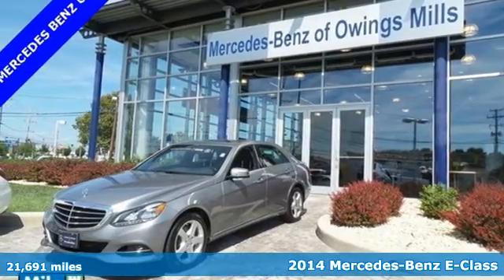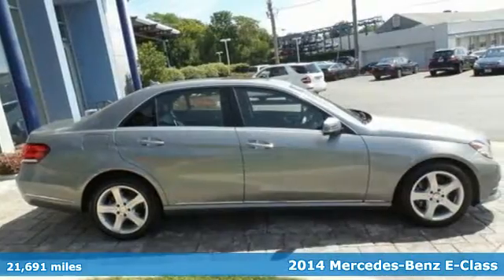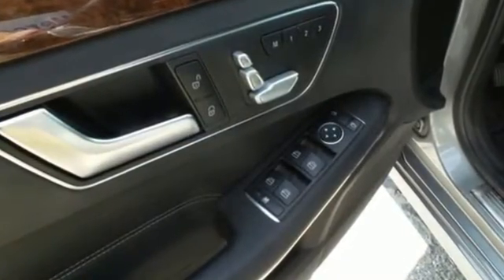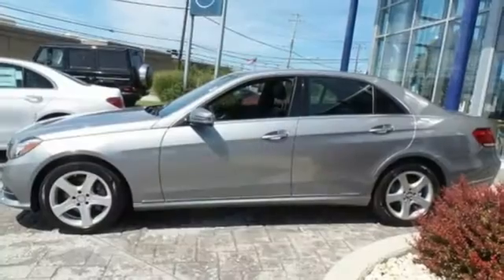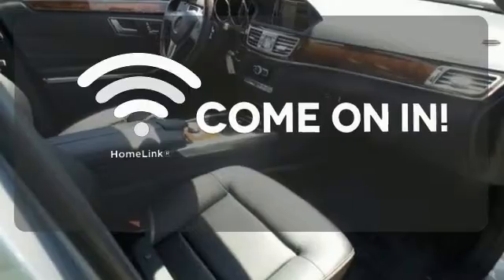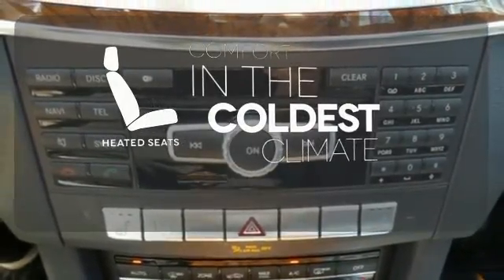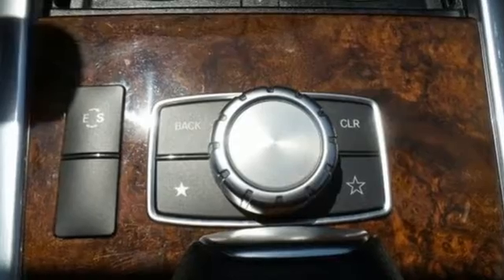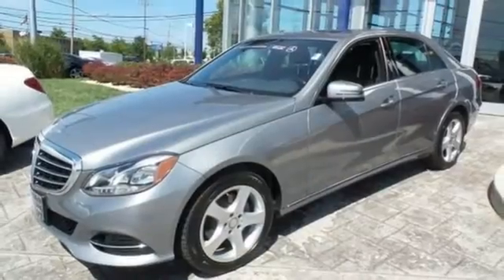2014 Mercedes-Benz E-Class Owings Mills MD Baltimore, MD 2492P - SOLD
Year: 2014
Make: Mercedes-Benz
Model: E-Class
Trim: E350
Engine: 3.5L 6-Cylinder DOHC
Transmission: 7-Speed Automatic
Color: Silver
Interior: Black
Mileage: 21691
Stock #: 2492P
VIN: WDDHF8JB2EB010126
ORIGINAL MSRP WAS $59,645..00. MERCEDES BENZ CERTIFIED!!!brbrIRIDIUM SILVER over BLACKbrbrPREMIUM PACKAGE (Power Folding Mirrors, Power Tilt /Telescopic SiriusXM Radio, COMAND with NAVIGATION, Power Front Seats, Auto Dimming Mirrors, and iPod/MP3 Media Interfaces), REARVIEW CAMERA,Burl Walnut Wood Trim, 17-Inch 5-Spoke Wheels, Split-Folding Rear Seats.Wood/Leather Steering Wheel, harman/kardon LOGIC7 Surround Sound SystembrHeated Front Seats, SULEV (PZEV) emission package, Comfort Box, Power Rear-Window Sunshade, Luxury Model, Comfort suspension for Elegance, Luxury Code, and KEYLESS-GO Package.brbrOur Mercedes Benz aced its stringent examination qualifying it as a Certified Prea€Owned. The Mercedes Benz Certified Prea€Owned offers great peace of mind for consumers like you. You will appreciate the additional 12 months Limited Warranty on top of the existing factory warranty, with unlimited mileage. We also do up to a 162-point rigorous inspection/reconditioning, 24/7 roadside assistance, trip-interruption services, and a complete CARFAX vehicle history report.brbr*Your additional costs are sales tax, tag and title fees for the state in which the vehicle will be registered, any dealer-installed options (if applicable), and a $299 dealer processing fee. Every Internet Price is subject to change, and prior sales are excluded from these offers. While every reasonable effort is made to ensure the accuracy of this information, we are not responsible for any errors or omissions contained on these pages. Please verify any information in question with the dealer.

Address:
9727 Reisterstown Road